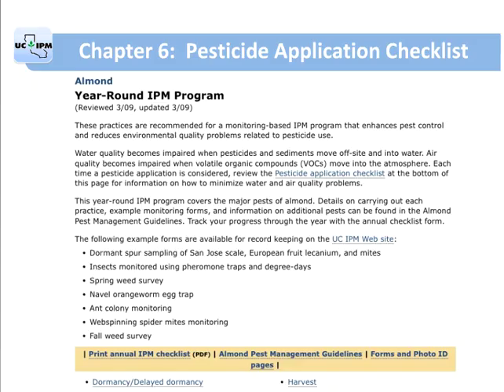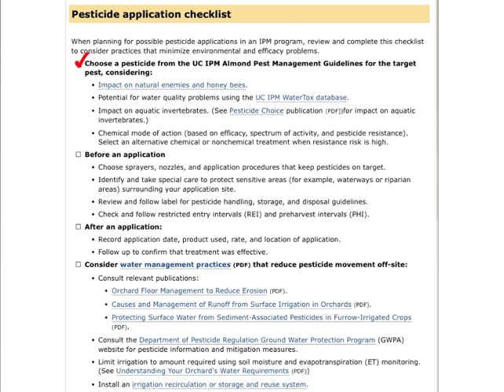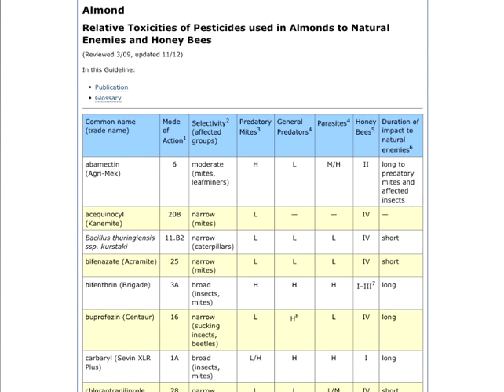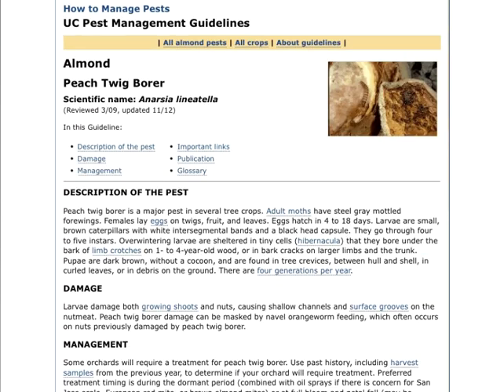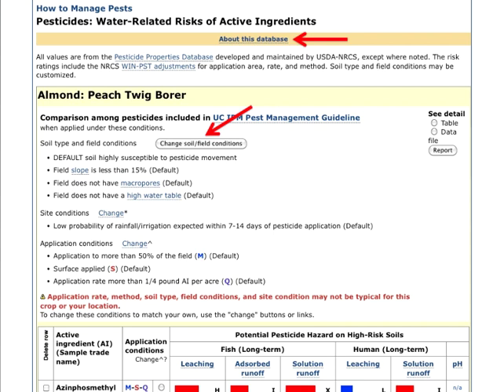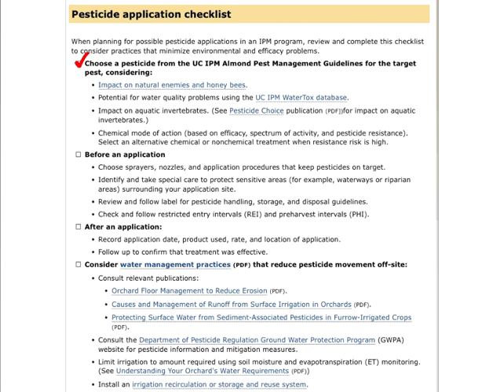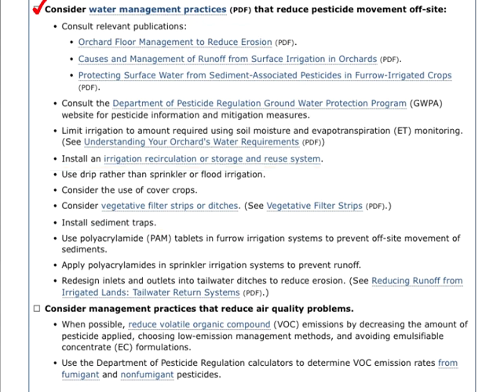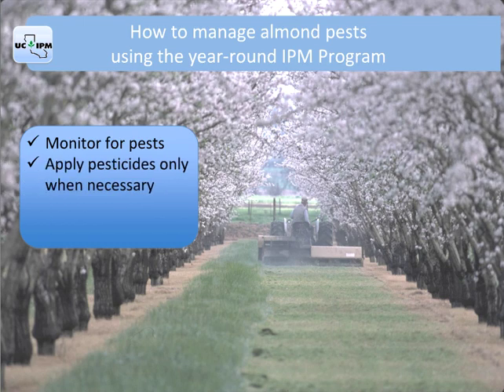How to Manage Almond Pests Using YRP Chapter 6